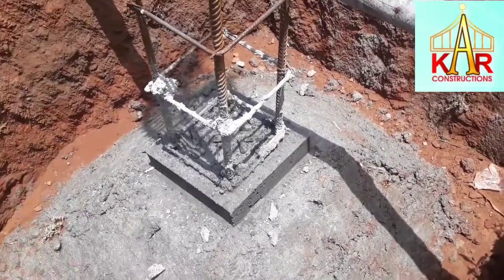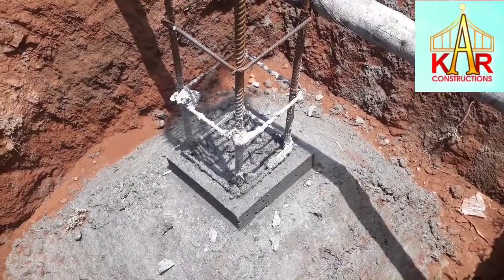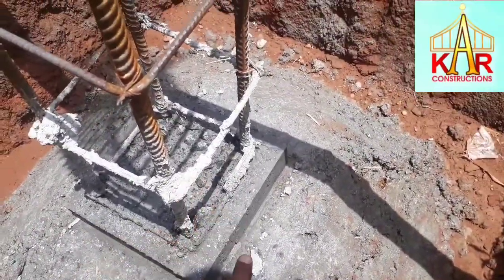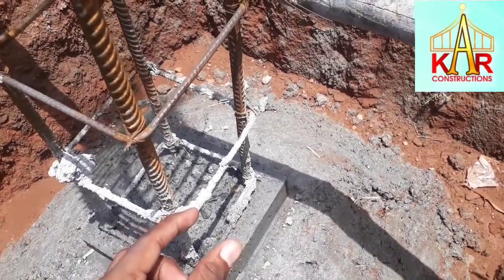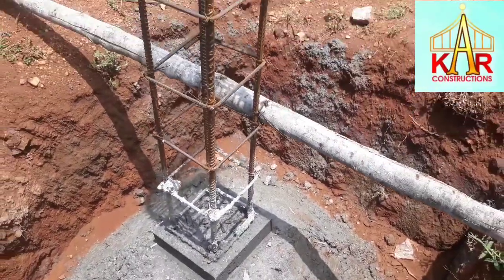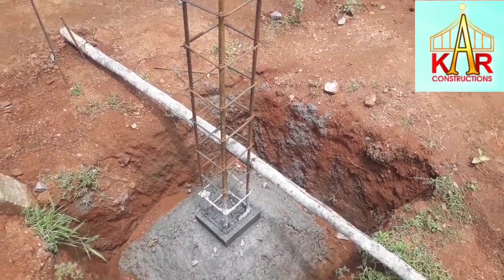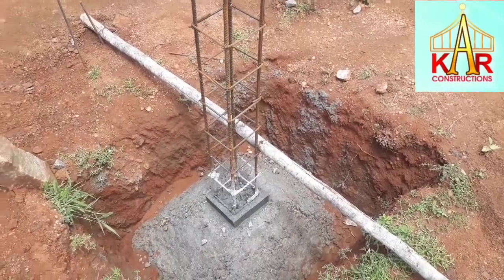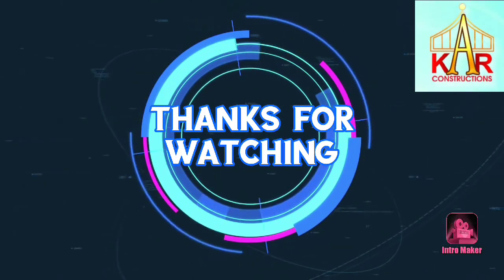Purpose of column starter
KAR CONSTRUCTION